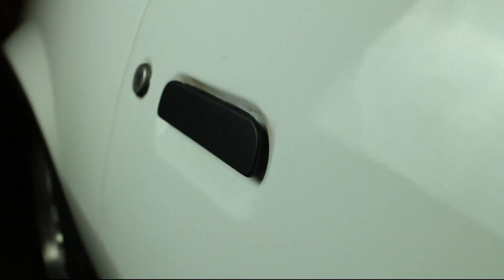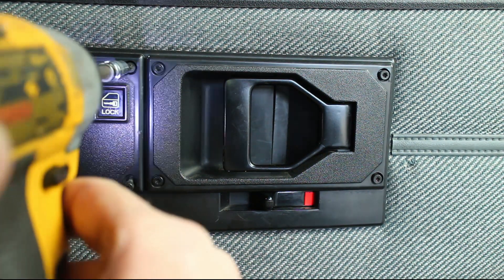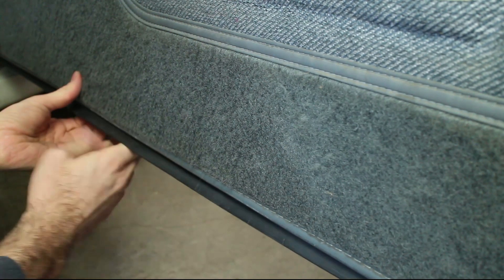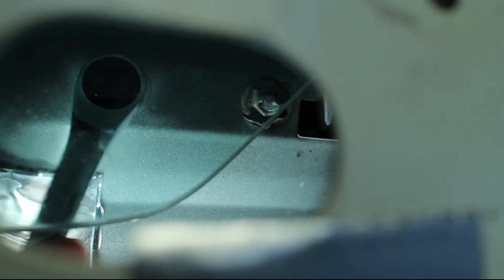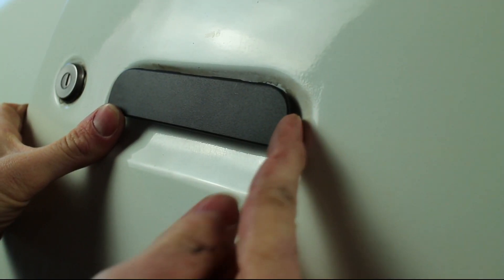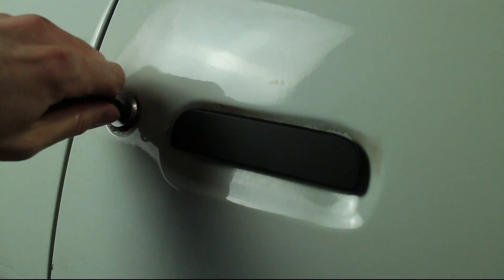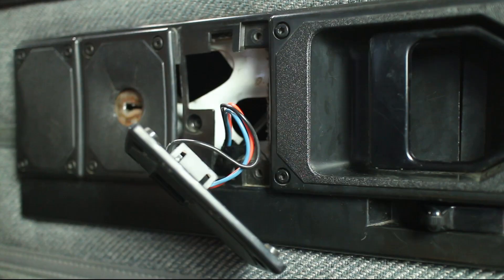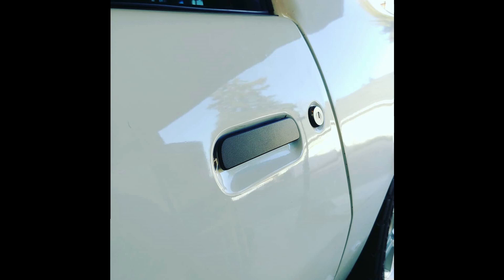Flush Door Handle Install (1982-1992 Camaro & Firebird)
flush mount door handles on a 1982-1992 Camaro and Firebird